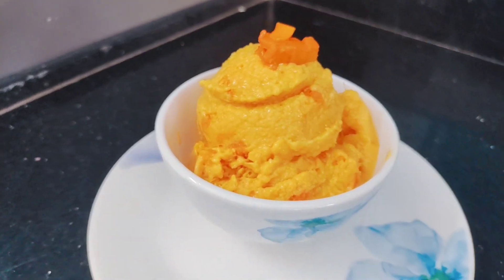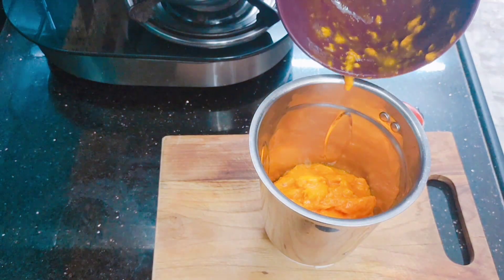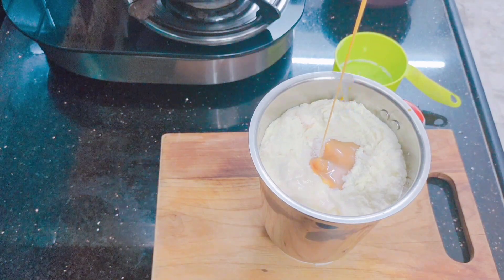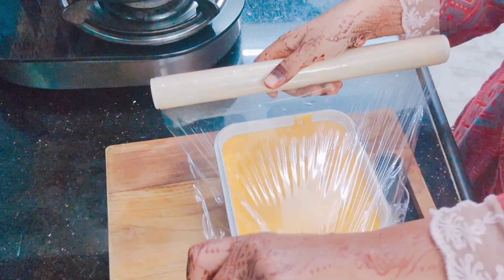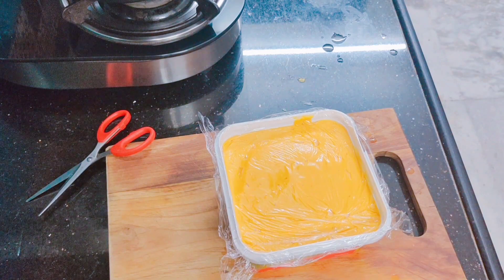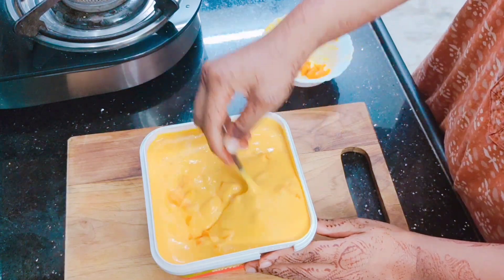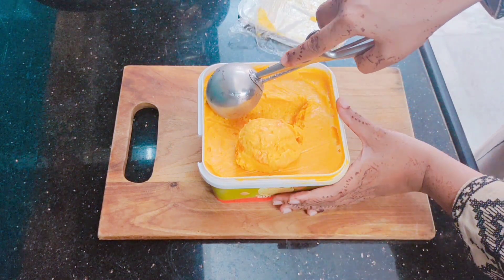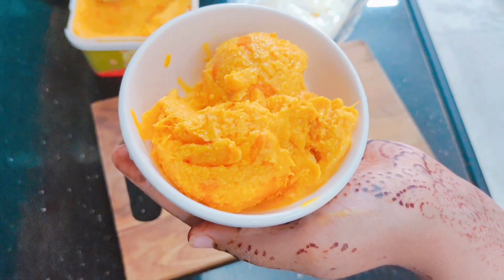Super Creamy mango ice cream | shifas rasoi